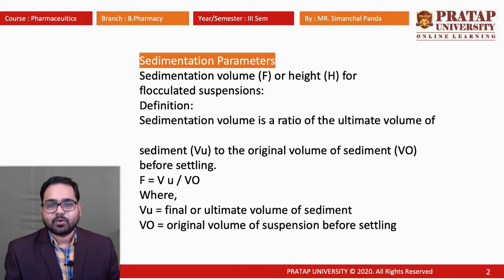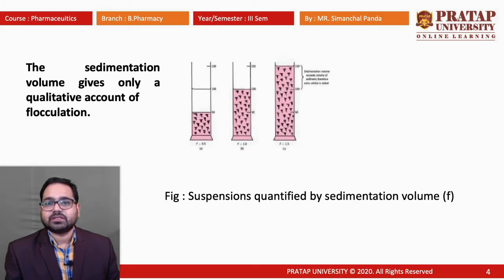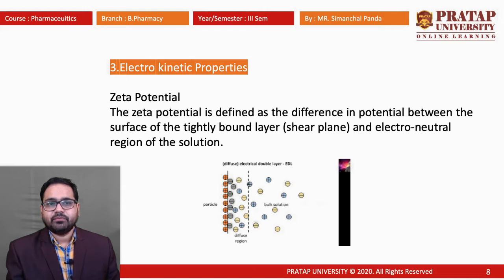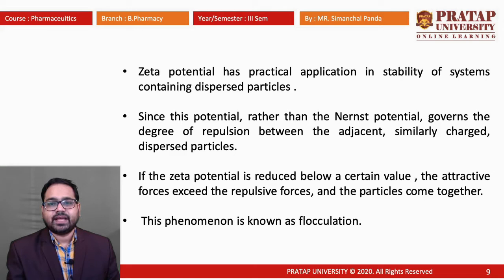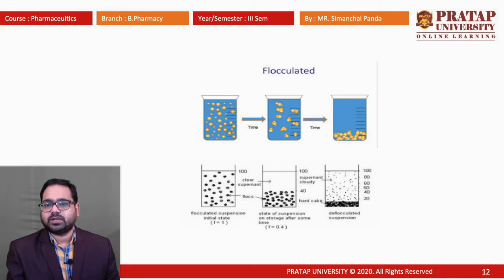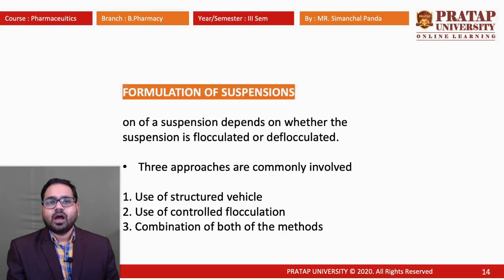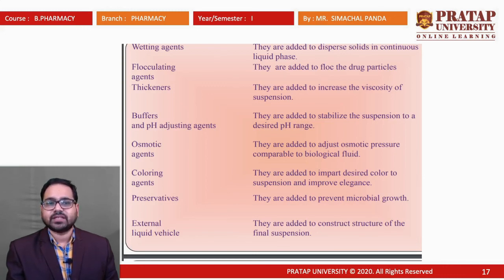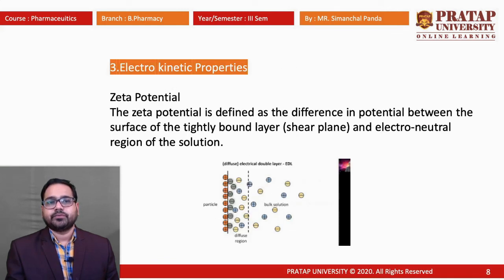Pharmaceutical Suspension_B.Pharma_Sem III_II Year_BP302T_Unit 3